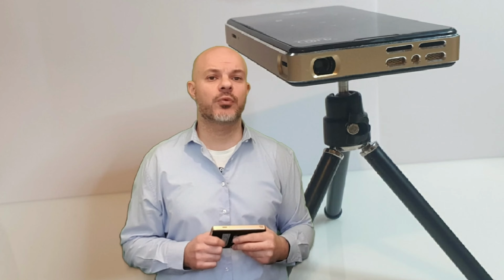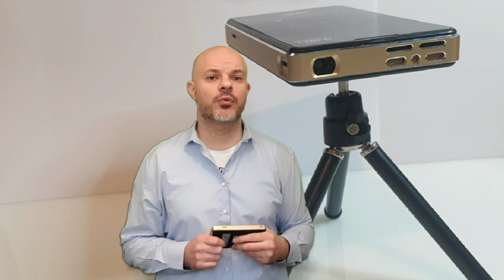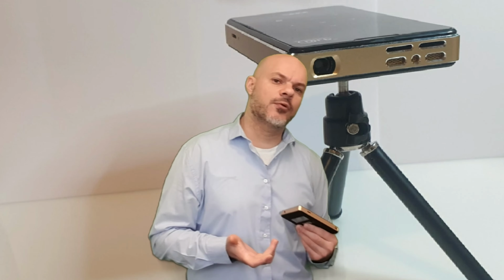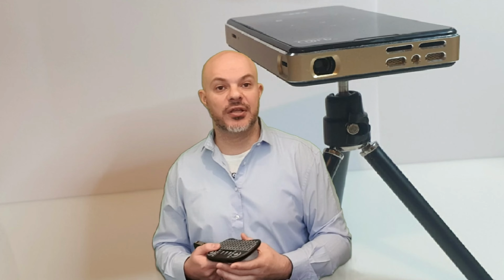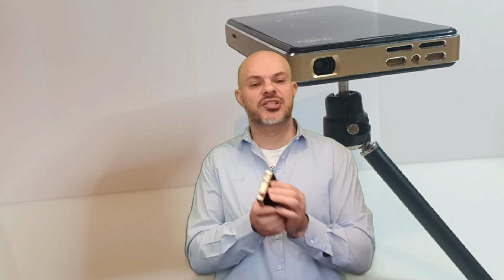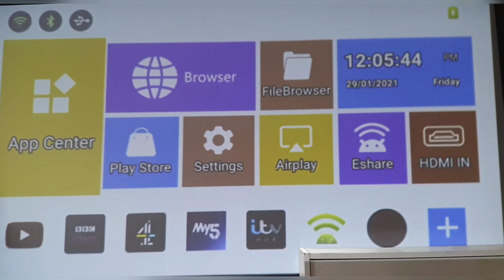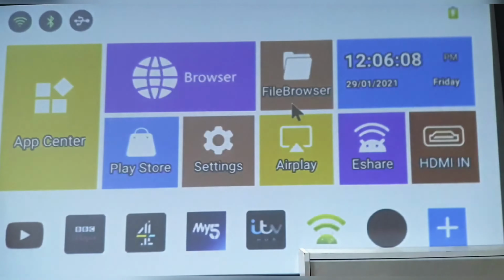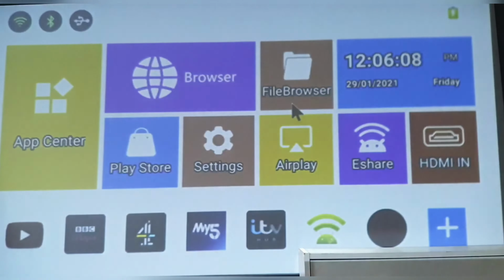UNIC P09 DLP MINI PROJECTOR 29 January 2021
A quick look at the Unic P09 mini DLP projector and a demonstration of its ability to project a rich clean image.